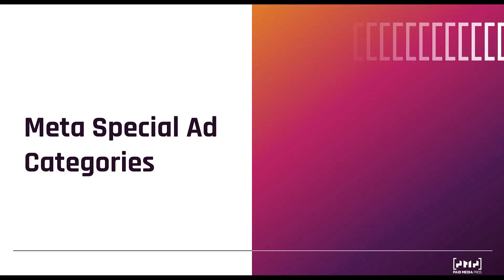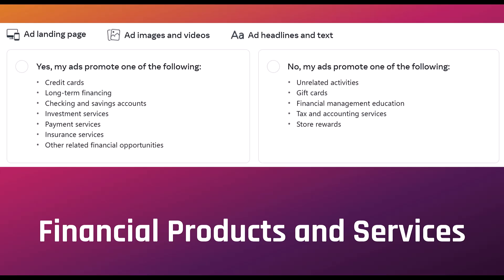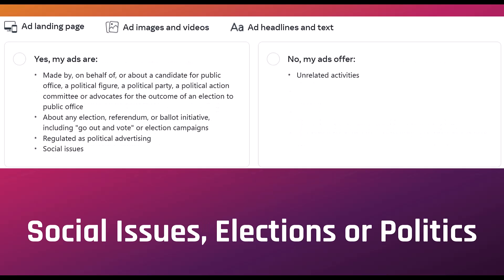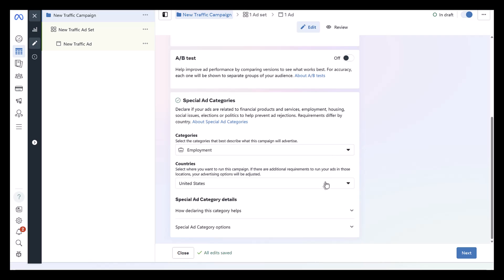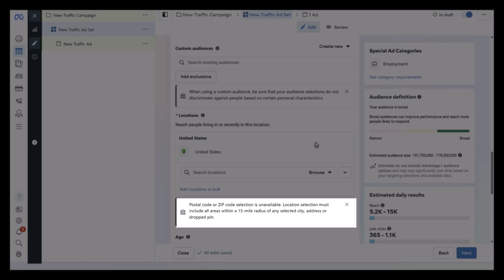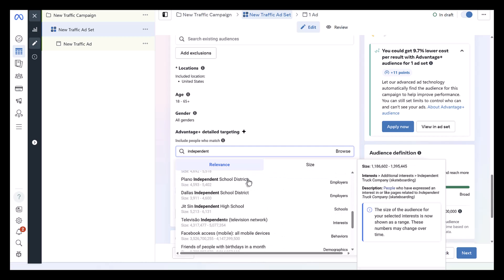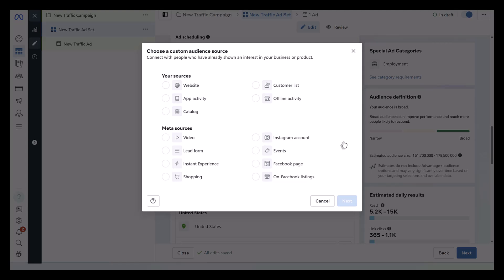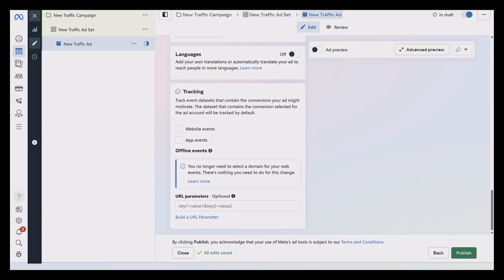Meta Ads Special Ad Categories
There are four industry categories that have stricter regulations with Meta Ads. These are considered Special Ad Categories. Any advertiser that falls within these categories will be restricted on how they can target users on the ad platforms. This video will show which businesses will have to use this categorization and how their campaign setups will be different than typical Facebook campaigns.

0:30 - What are the Special Ad Categories on Meta Ads?
3:41 - How to Define Your Ads Within a Special Ad Category
4:47 - Audience Limitations with Special Ad Categories
8:26 - Disclaimers on Ads in Special Categories